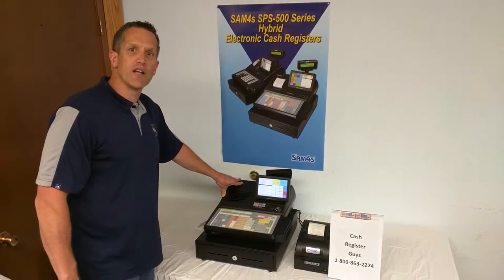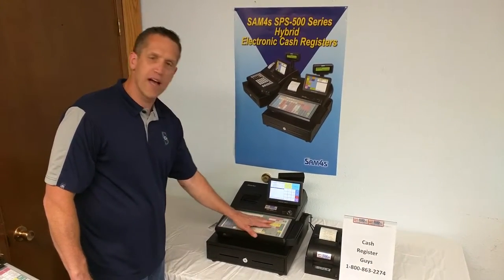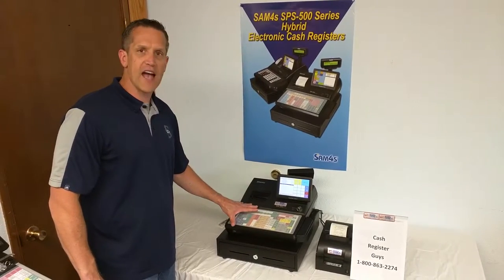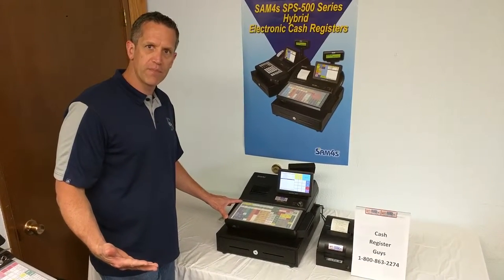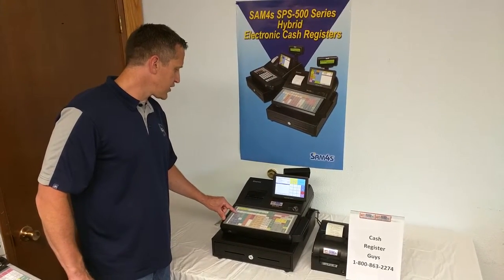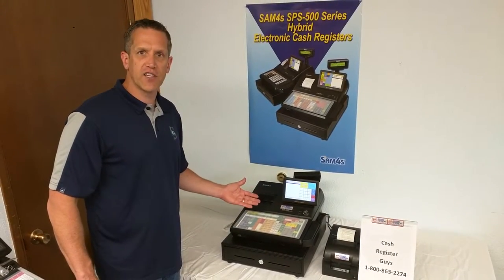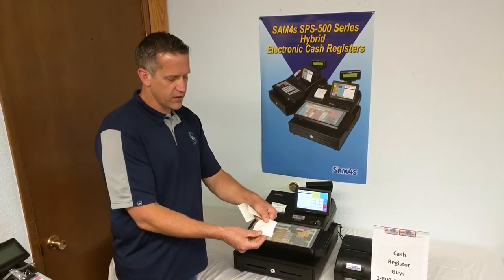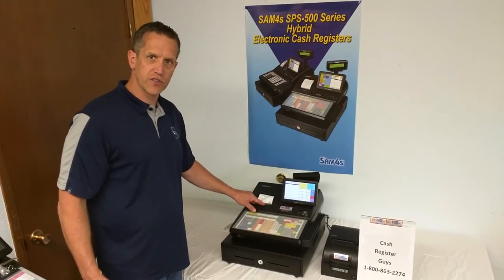SAM4s SPS-530F cash register overview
A look at the SAM4s SPS-530F cash register. How does the SPS-530 work and what are the features that makes it different from other cash registers.